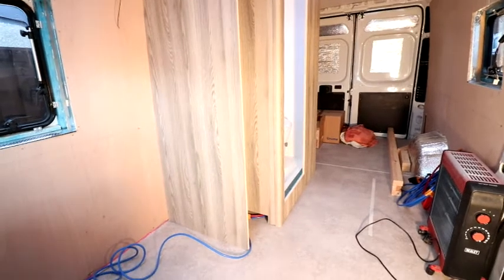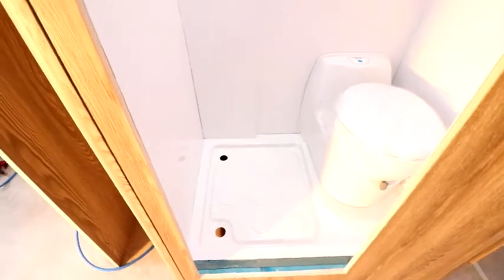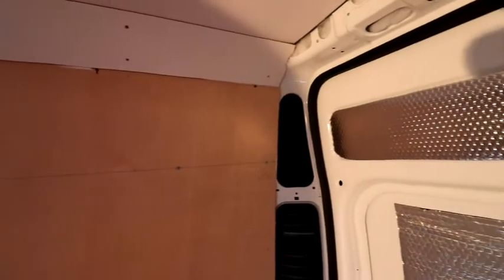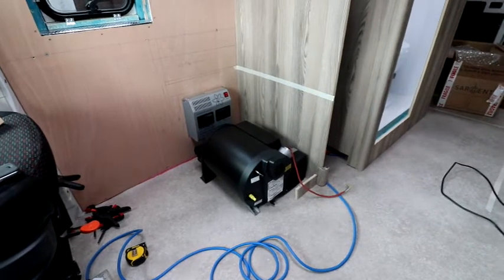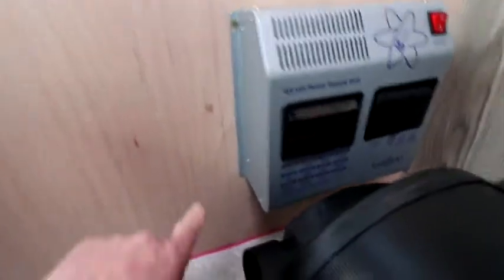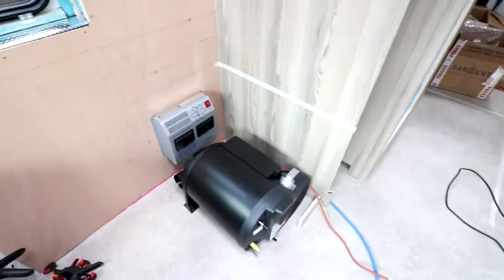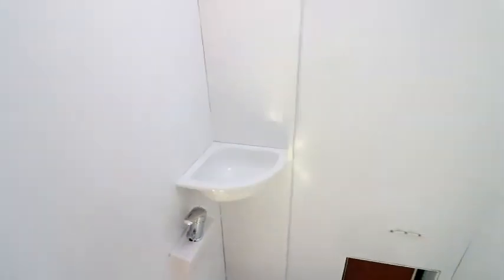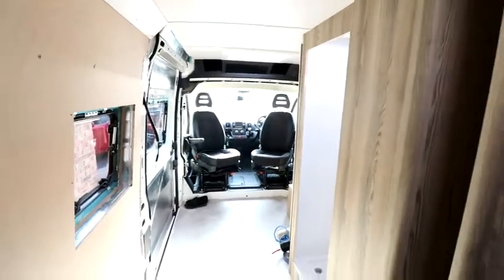Peugeot Boxer Camper Van Build Episode 4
This is the forth video showing the build of my camper van. In this episode I have installed the plastic cladding in the shower cubicle, fitted the Truma heater flue ducting, mocked up the wardrobes, fitted the shower tap and installed the first of the wall carcasses amongst other bits and bobs.